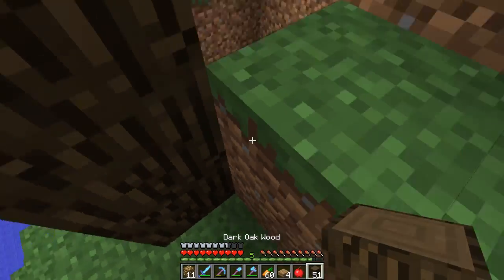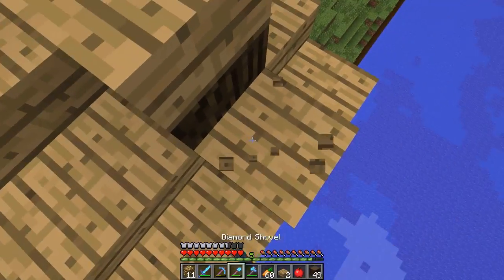Jonny Plays Minecraft - Episode 48 - Making Changes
--- PLEASE READ: I NEED YOUR FEEDBACK ---

Welcome back to Jonny Plays Minecraft, this episode I spend the time to outline my thoughts and ideas for this series and the channel. If there has ever been a video I have needed your feedback for, its this one!

Please help me out by getting behind this video and leaving a like!
Thankyou for all you help and support!

Put "Secret Hideout!" in the comments as well as a challenge or suggestion if you read the description! :P